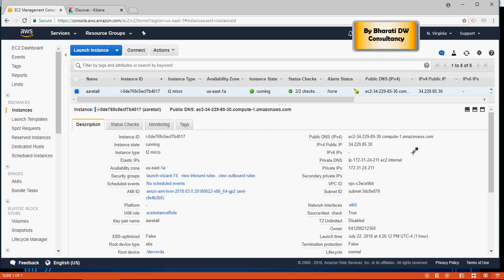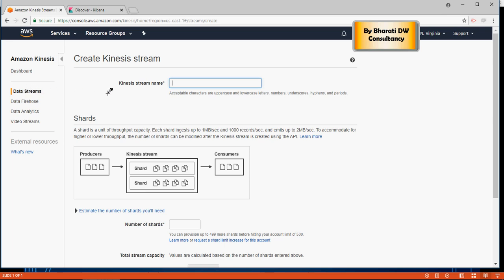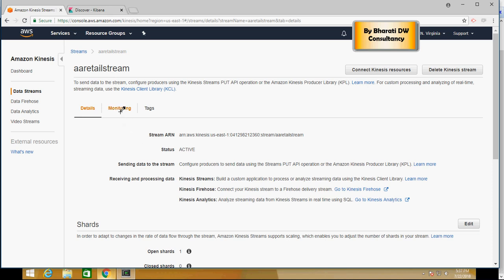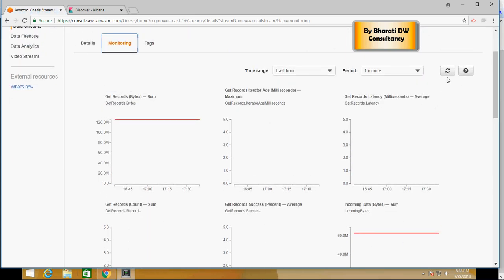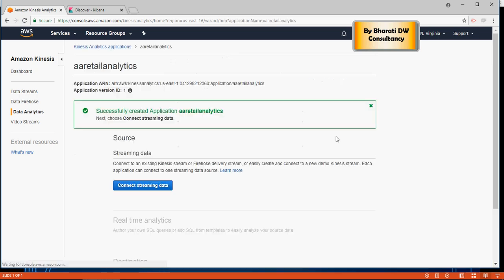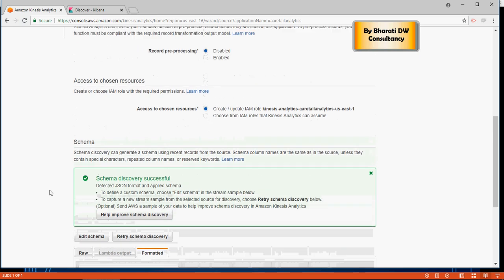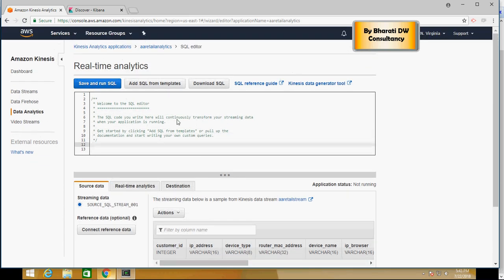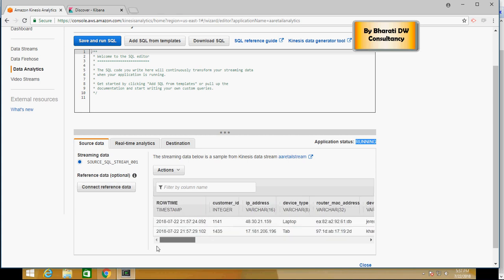AWS - How to setup Kinesis Streams & Data Analytics - Implementation - part 4 Do it Yourself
AWS - How to setup Kinesis Streams & Data Analytics - Implementation - 4
AWS - How to setup Webclickstream data on EC2 Cluster - Implementation - 3
AWS - How to create EC2 Cluster - Approach & Implementation - part 2
AWS - How to ingest Realtime Data - Approach & Implementation - Do it yourself
Amazon Web Service - Cloud Solution approach

High level architecture approach and hands on to ingest realtime data